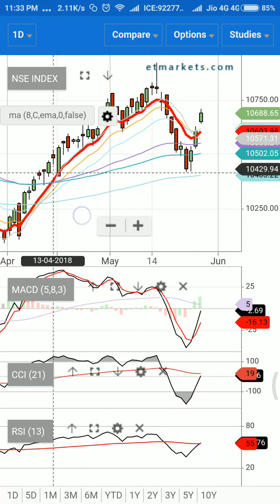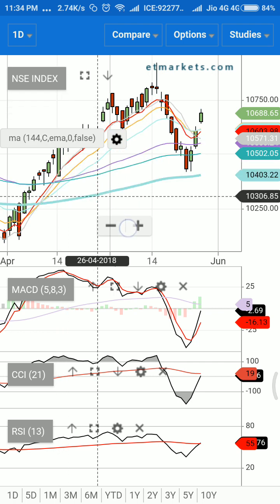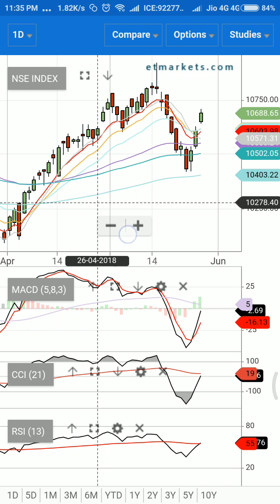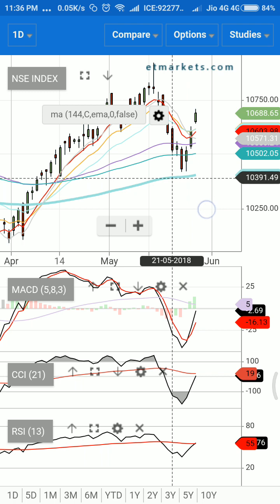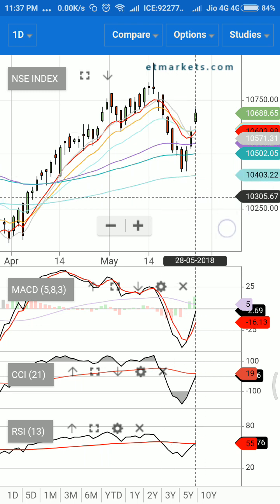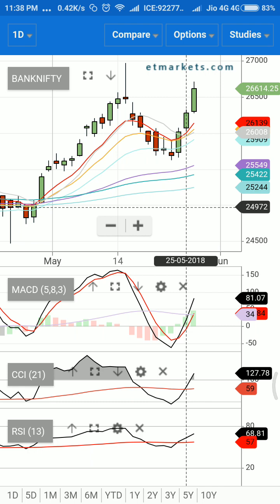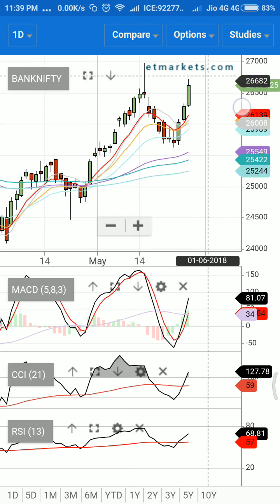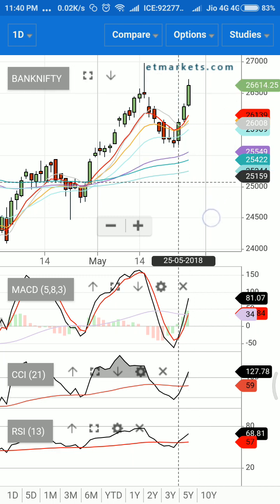How technical analysts came up with target of 10800 for Nifty?